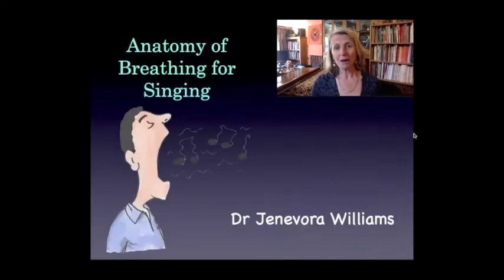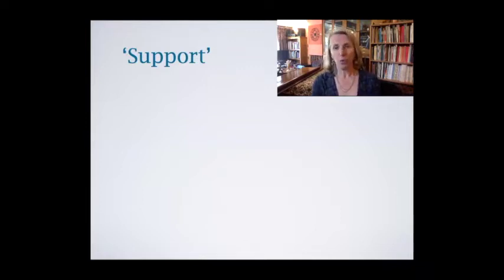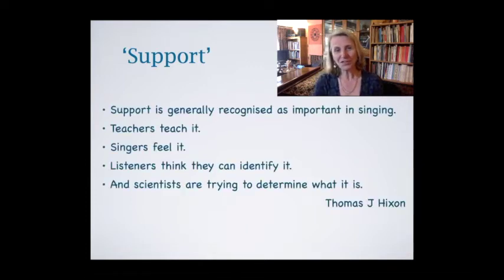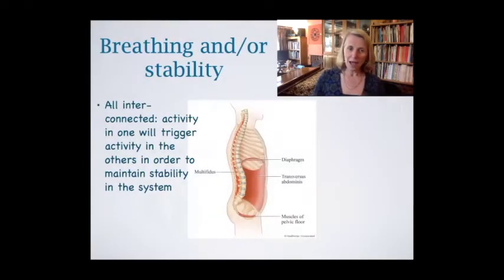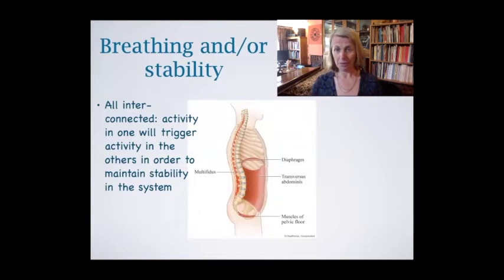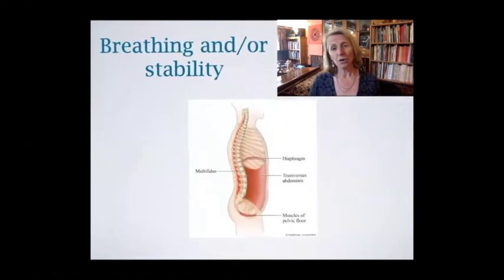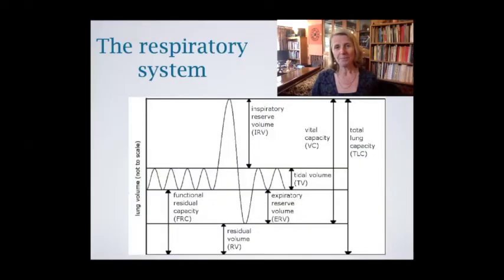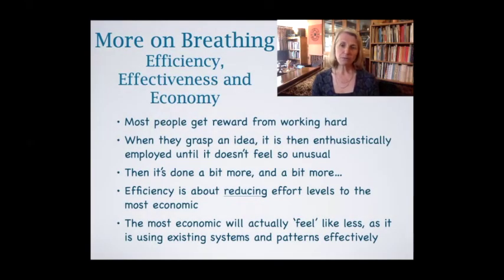Functional Anatomy 2- Breathing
A sample from the film illustrating ideas about efficient and effective breath management.